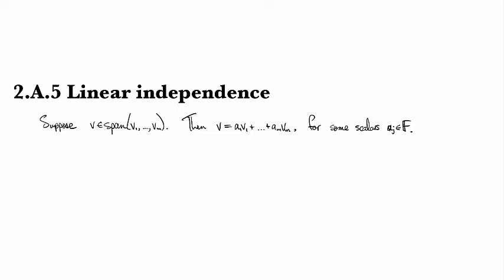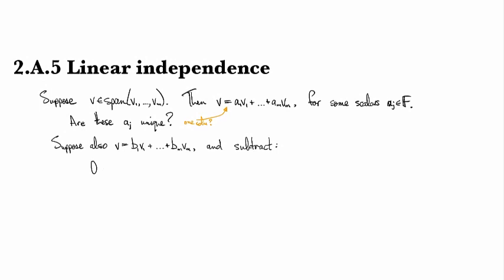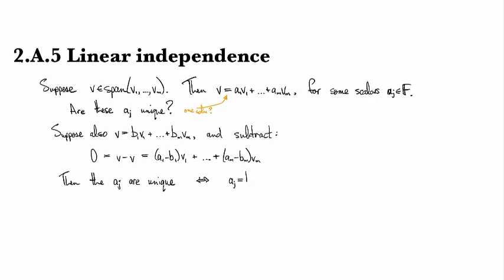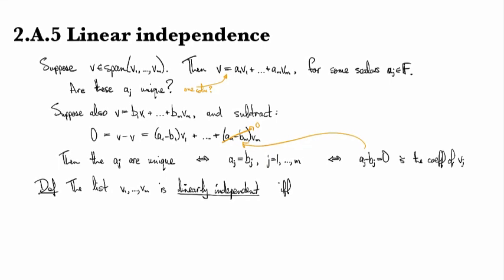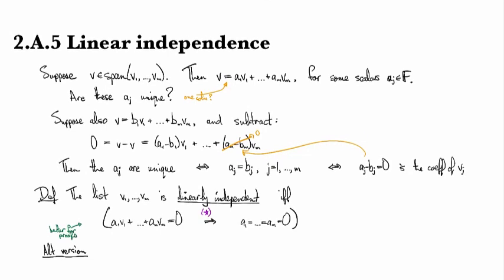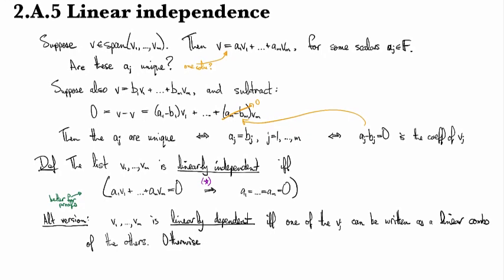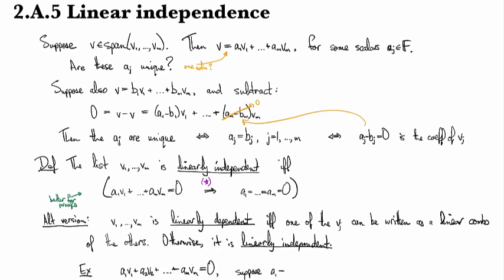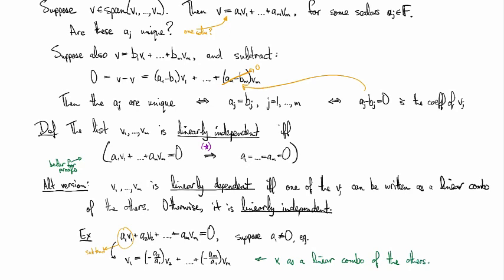2.A.5 Linear independence